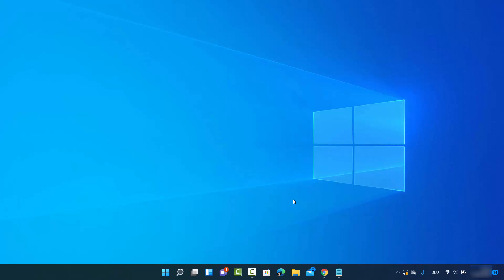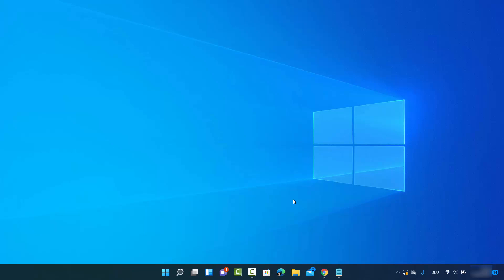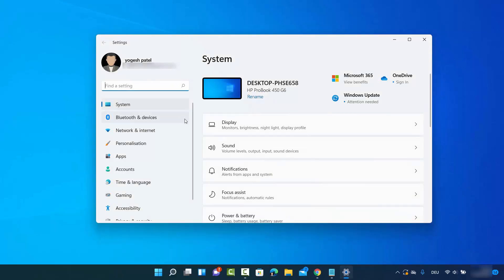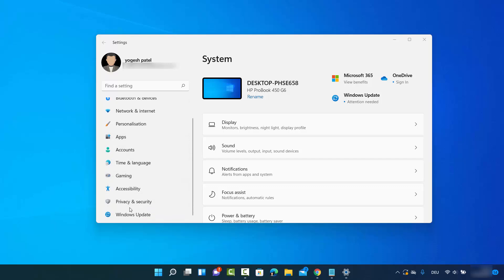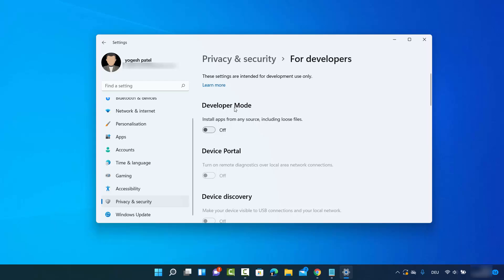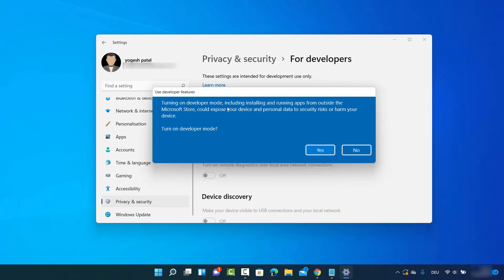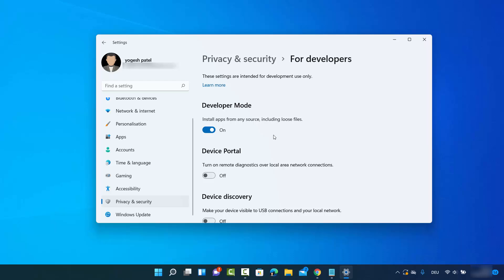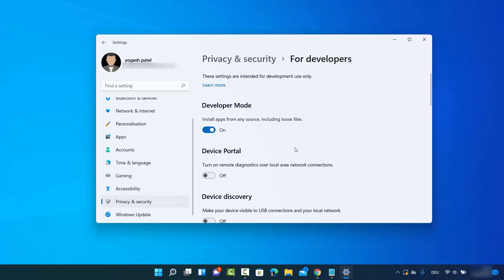✔️ How to Enable Developer Mode in Windows 11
In this video How to Enable Developer Mode in Windows 11 . So let us see How to Turn On or Off Developer Mode in Windows 11.

topics addressed in this tutorial:
Enable or Disable Developer Mode in Windows 11
Turn On or Off Developer Mode in Windows 11
Enable your device for development